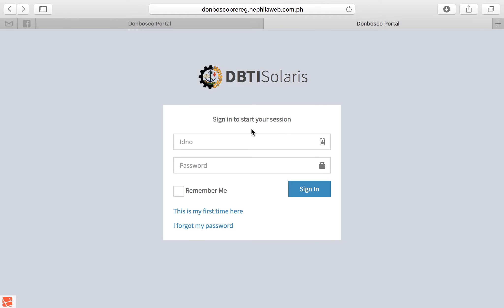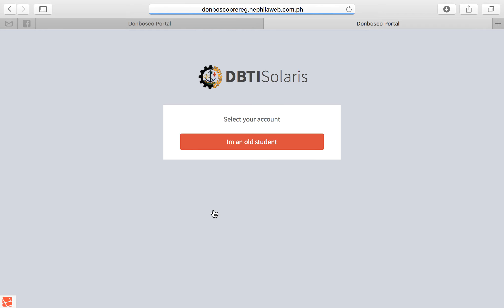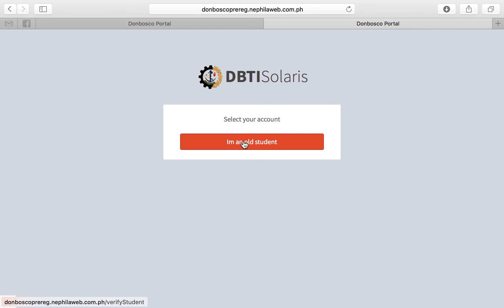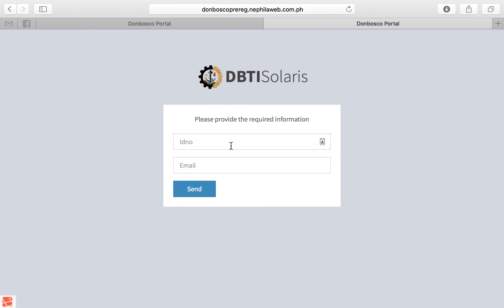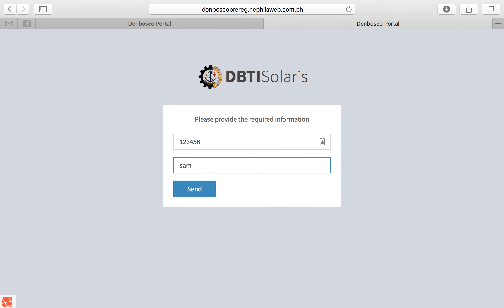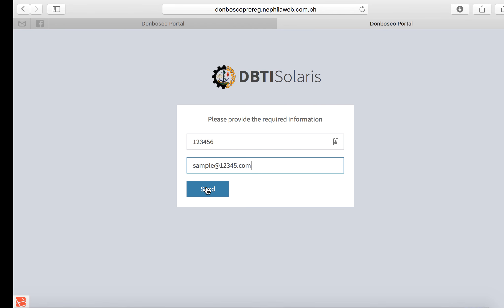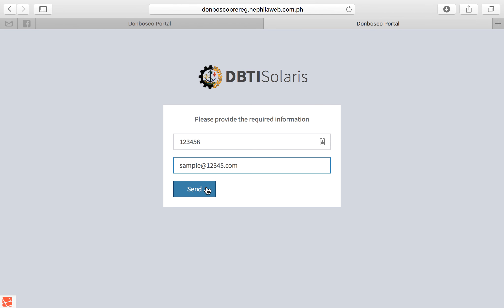DBTI- Makati Student Portal: How to signup an account?